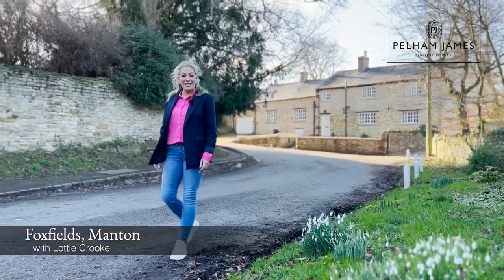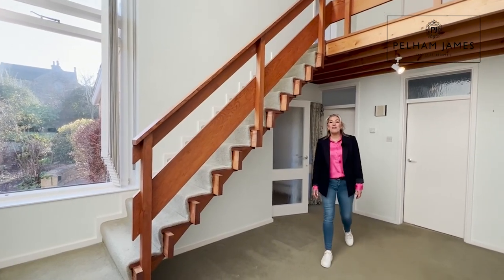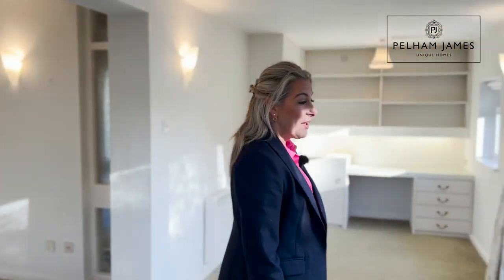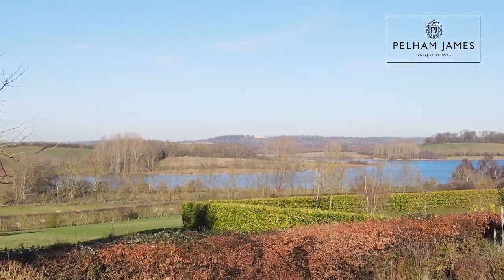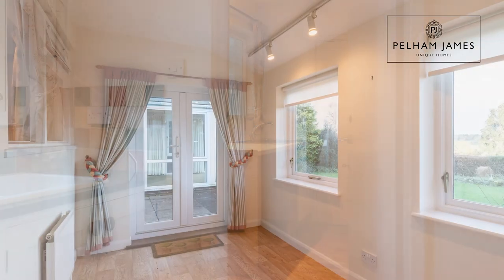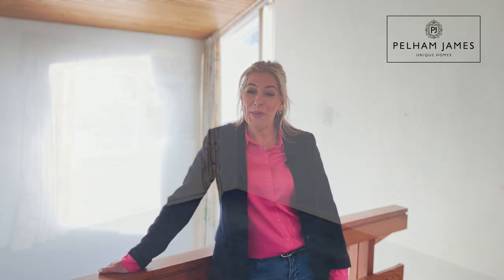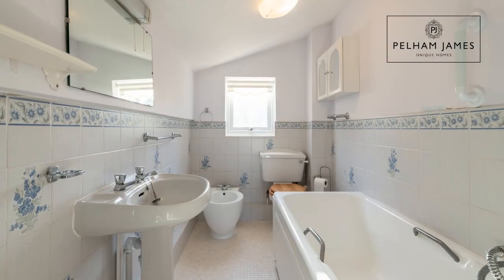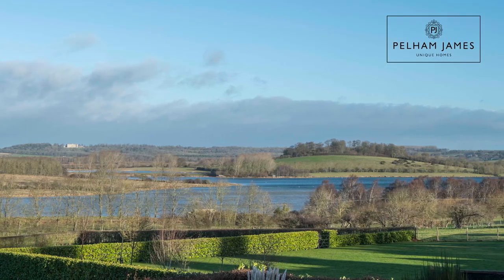FOUND, LOVED, SOLD - Foxfields, Manton, Rutland Water - presented by Lottie Crooke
Are you yearning for your own slice of Rutland paradise? In the peaceful conservation village of Manton, put your own stamp on Foxfields, a unique, architecturally designed home with stunning views over Rutland Water.
Lottie